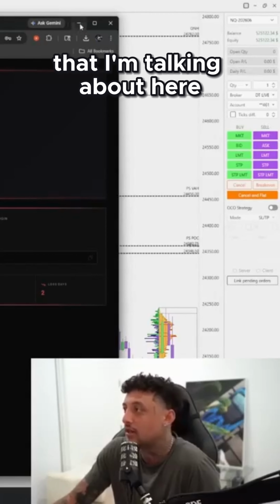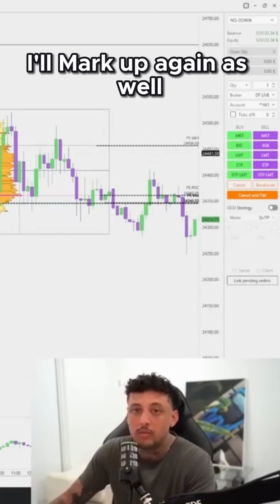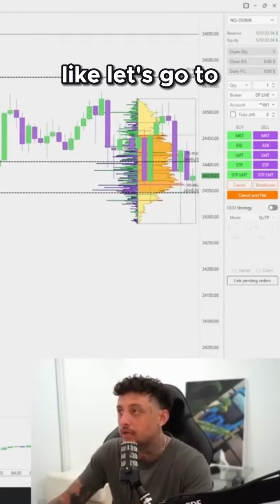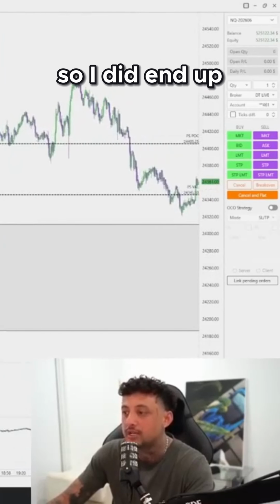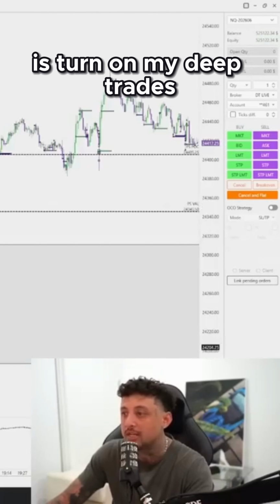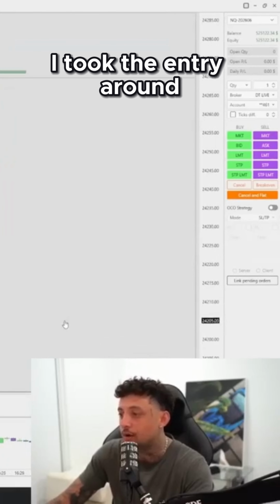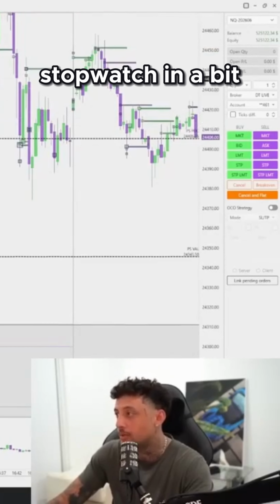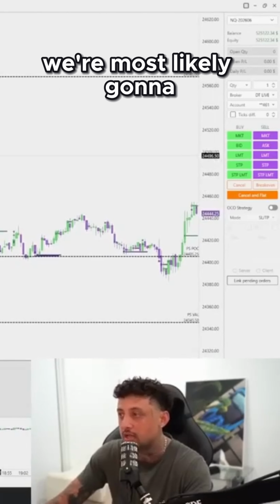Live Trade Breakdown How I Made $18,000 Using Volume Profile Setup!